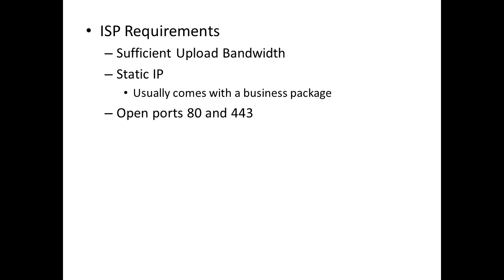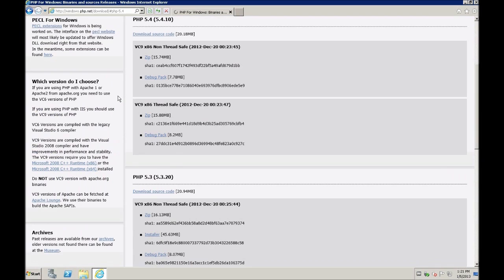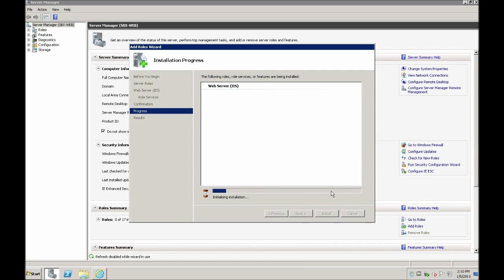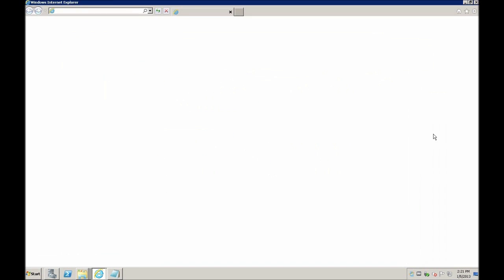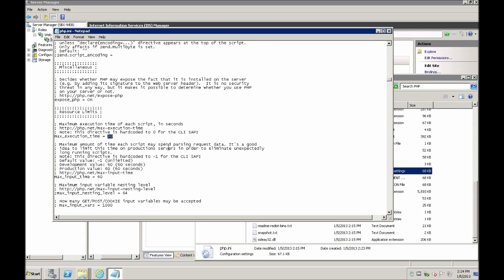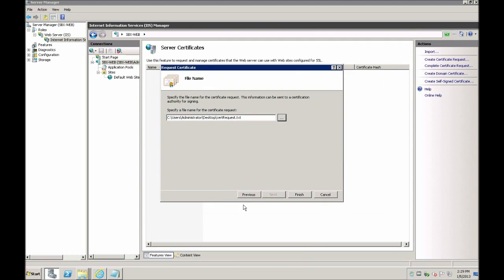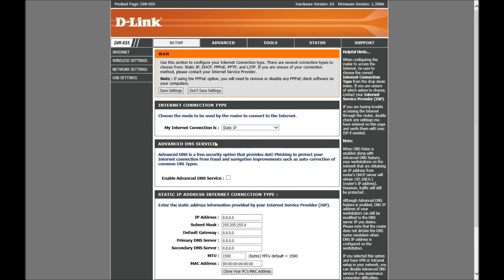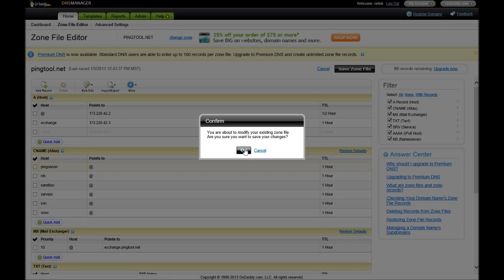Hosting Your Own Website On A Windows Server (PHP & ASP with IIS)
In this video I show you everything you need to know to be able to host your website on your own server instead of paying for hosting someplace else.